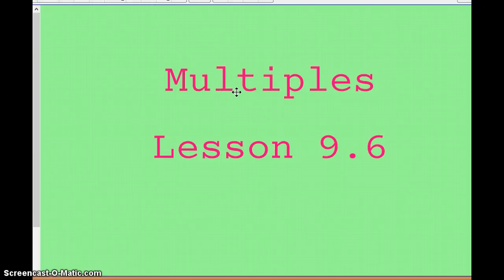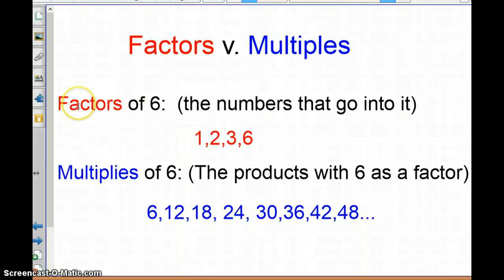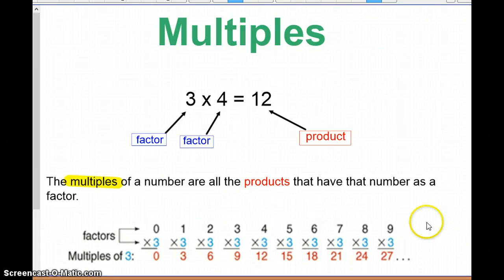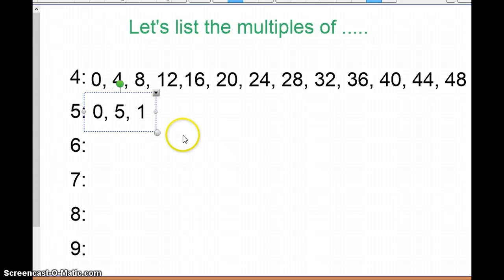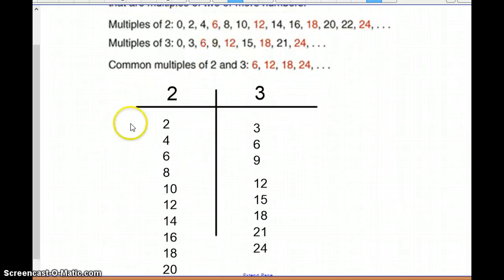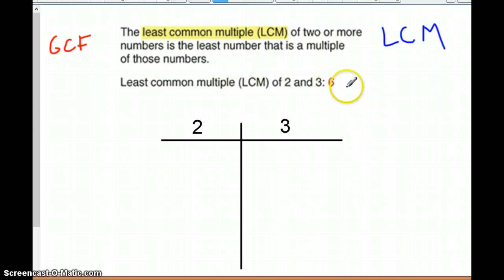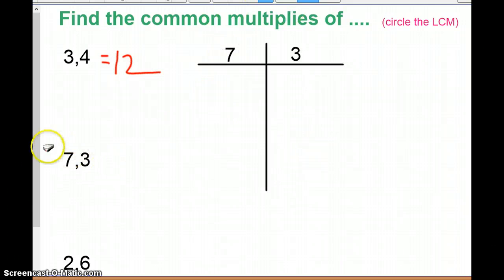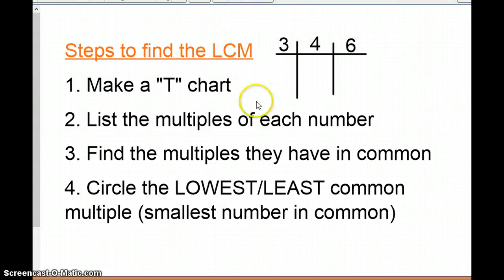Multiples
lesson 9.6